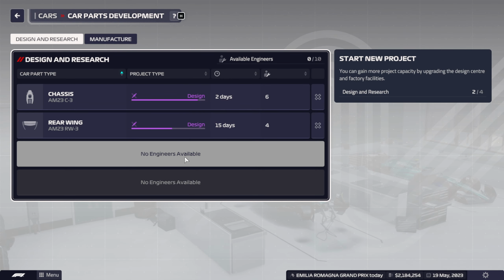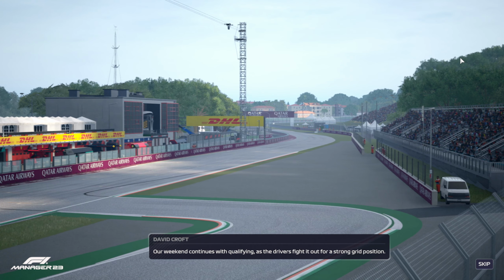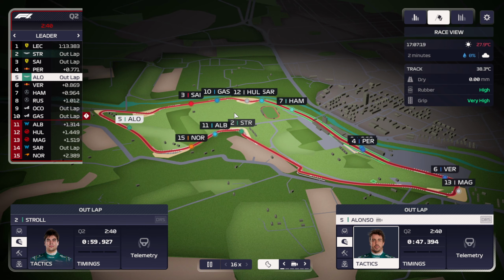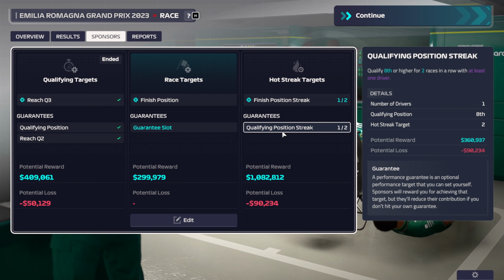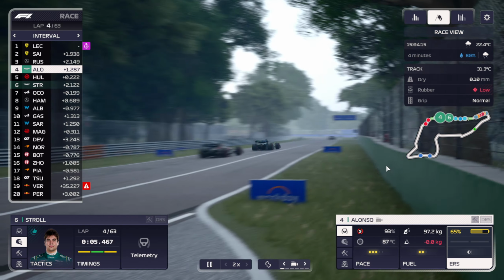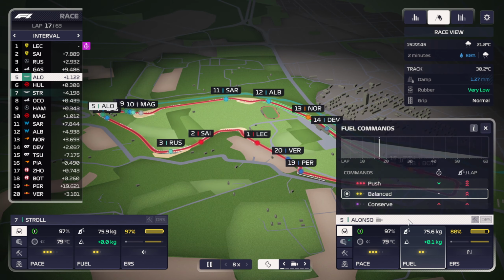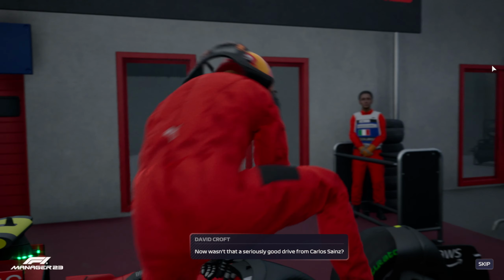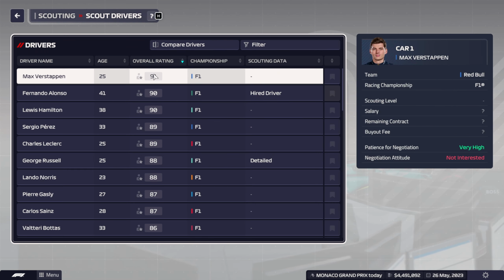Moist Track! - F1 Manager 23 Aston Martin Season 1 Race 6